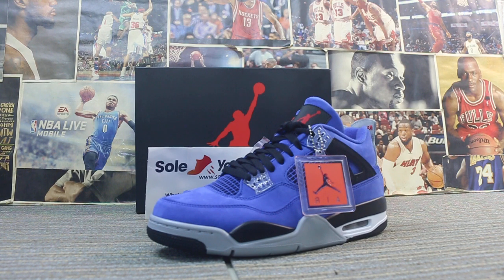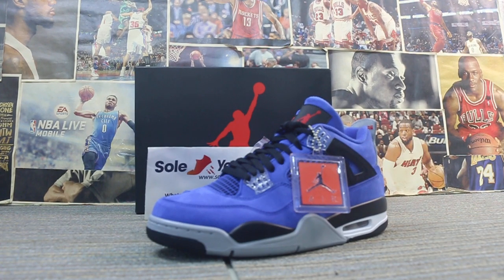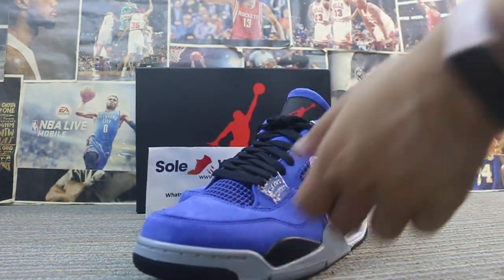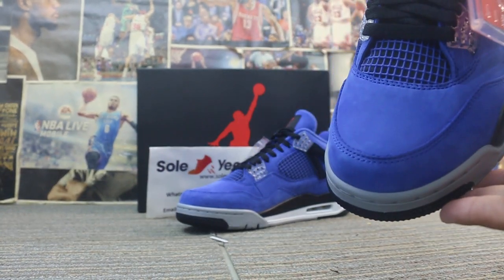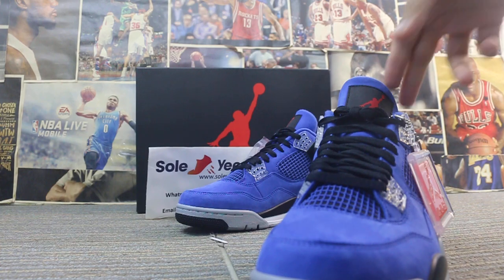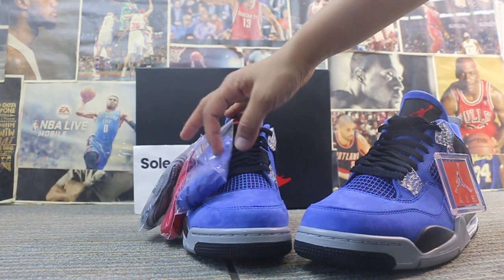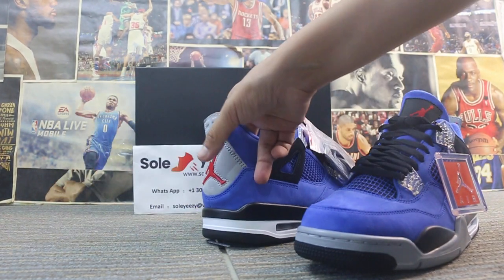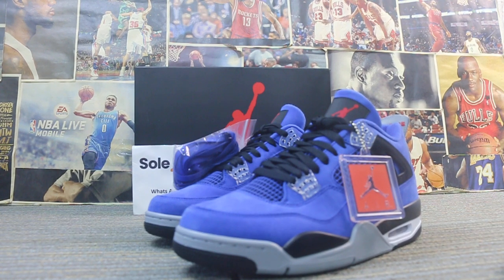Close looking of Air Jordan 4 Retro Eminem Encore